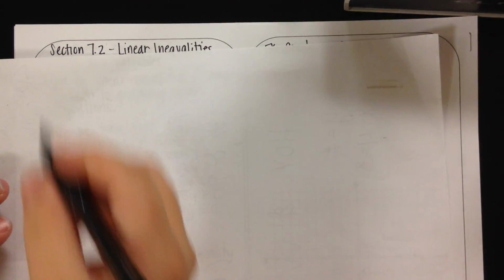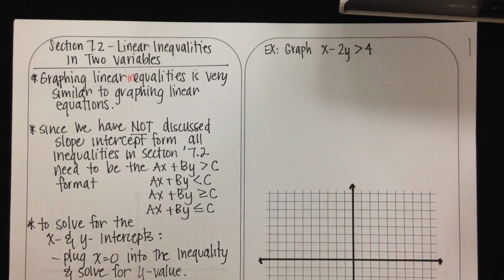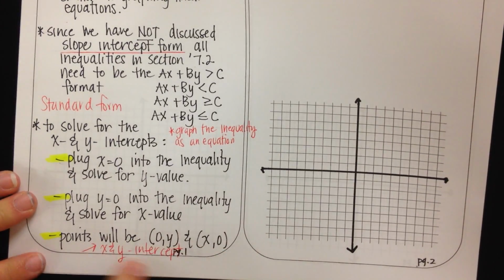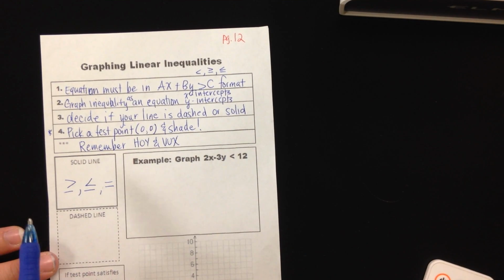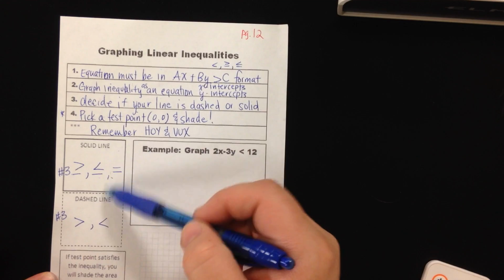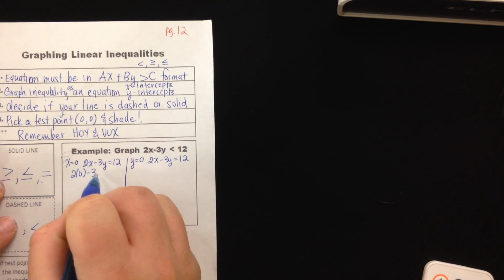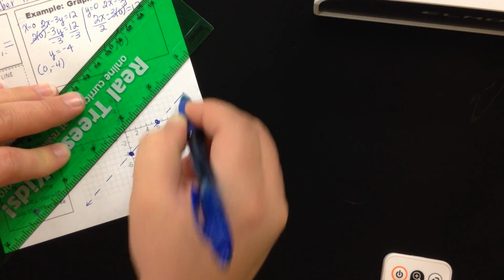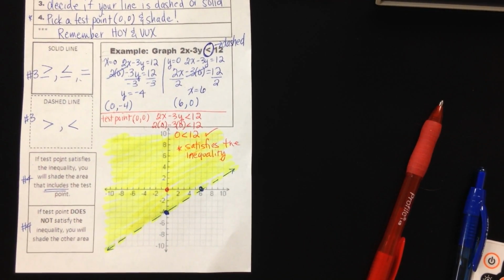Algebra I Lecture Video Jan. 15 2016 (Video 1)